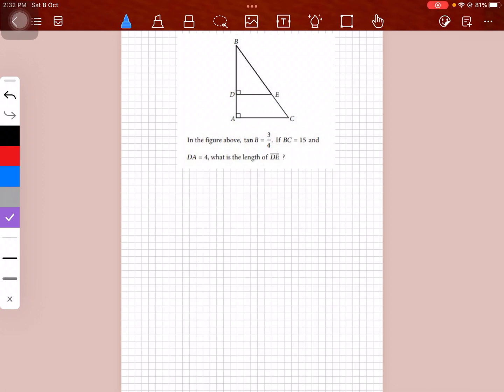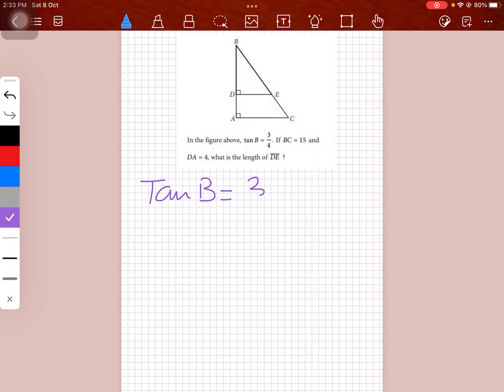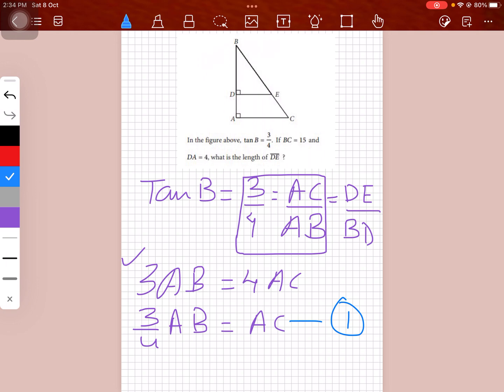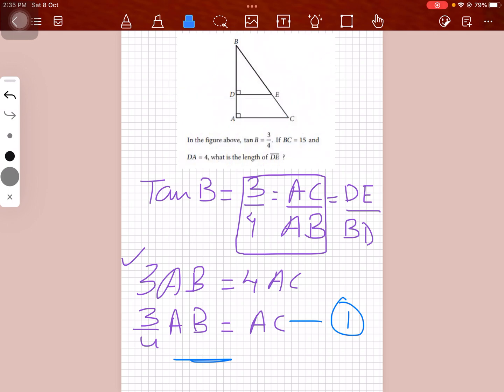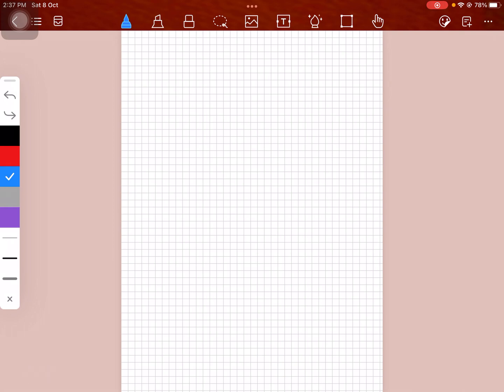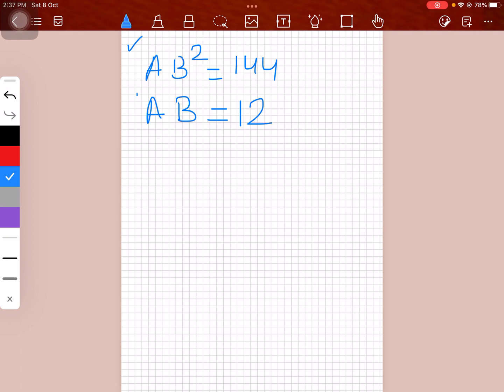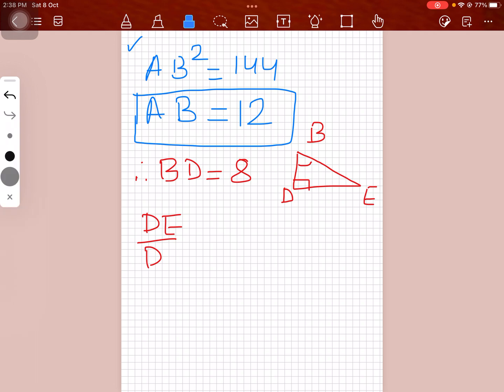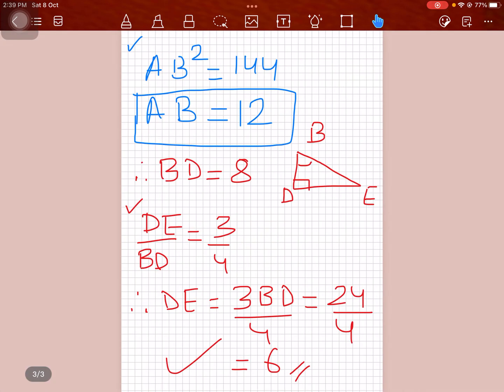In the figure above, tanB =3/4. If BC = 15 and DA = 4, what is the length of DE?